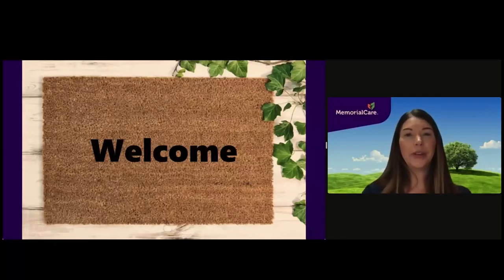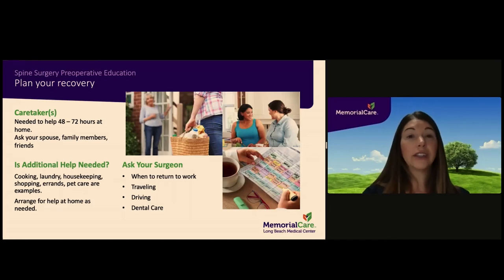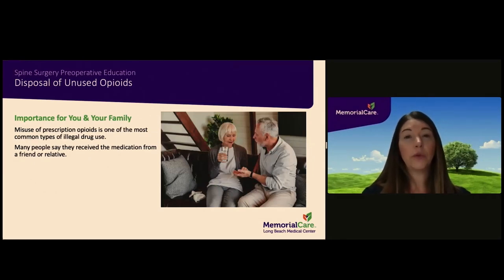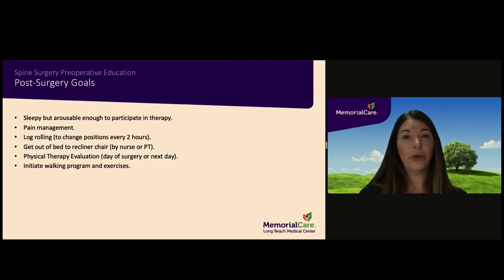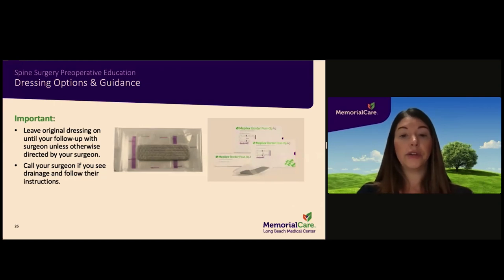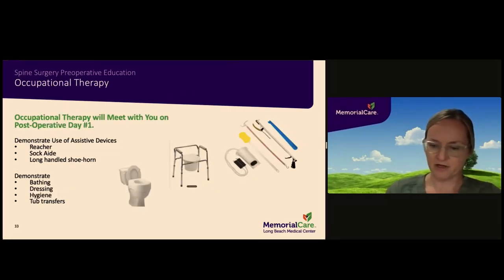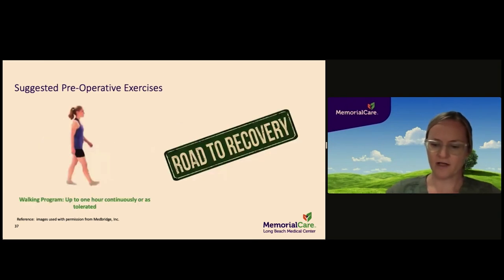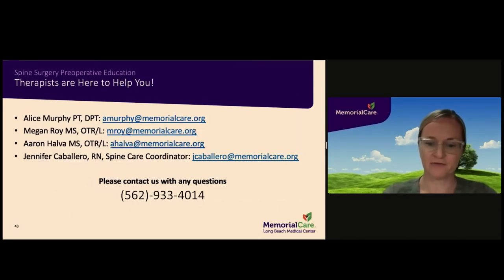Spine Health Center Pre-Operative Education Class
Thank you for choosing the MemorialCare Spine Health Center at Long Beach Medical Center for your spine surgery. Join Jennifer Caballero, our specially trained joint replacement patient navigator, and Alice Murphy, physical therapist, as they explain what to expect before, during and after spine surgery.